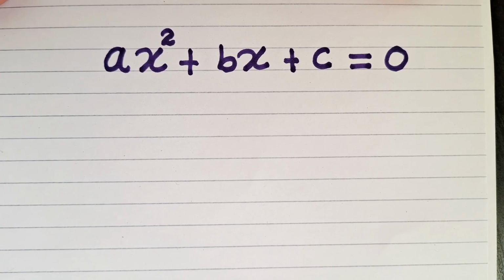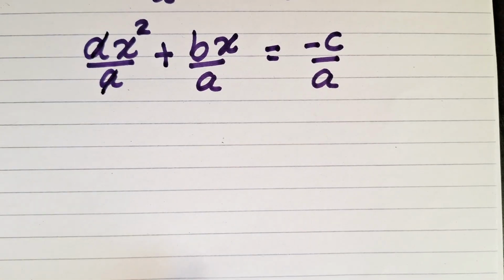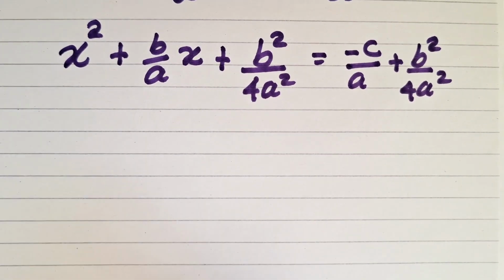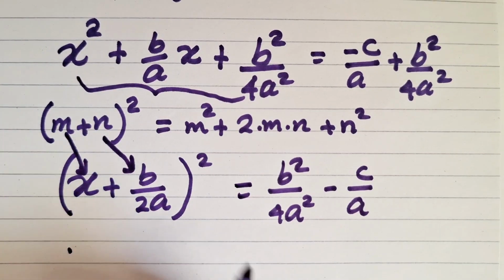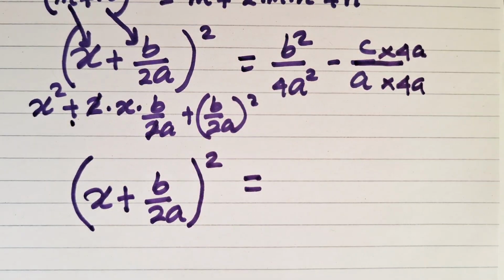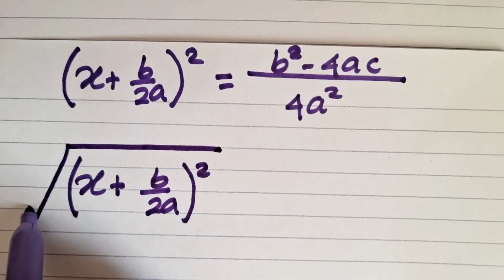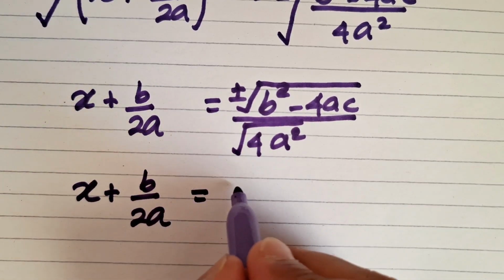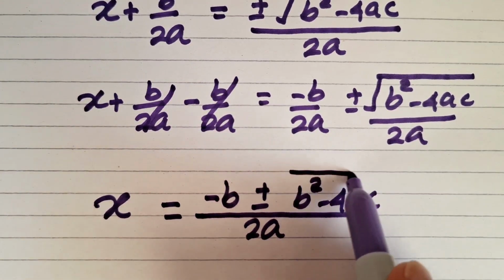How To Derive Quadratic Formula ||Only For Bright Minds|| Olympiad Mathematics.